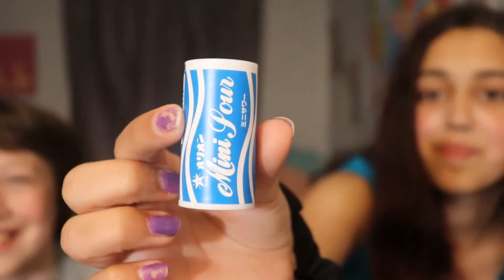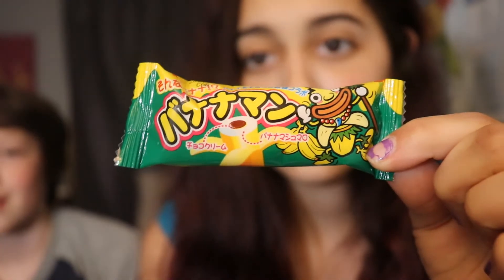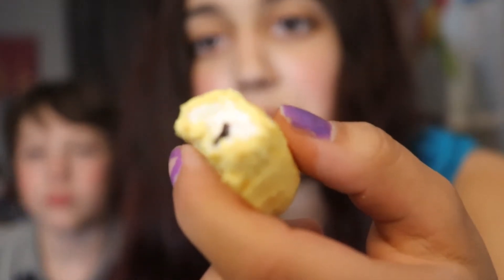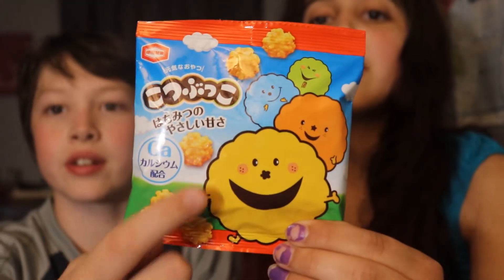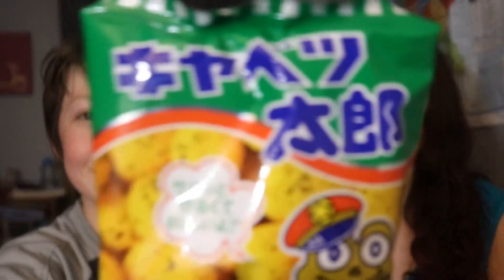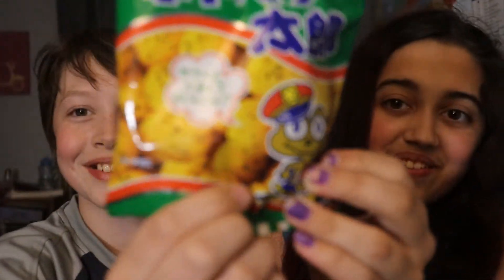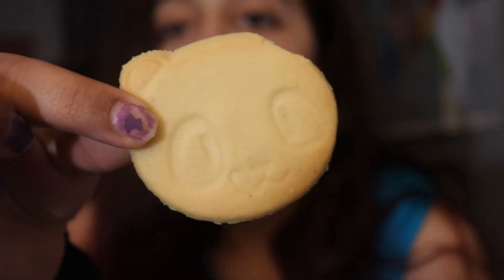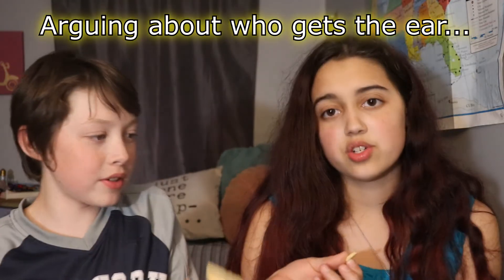AMERICANS Try JAPANESE Snacks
For the second series in our 'Americans Try International Snacks' series, we decided to try some food from Japan. Some things were pretty good, others were. not. and we got some hilarious reactions on camera.